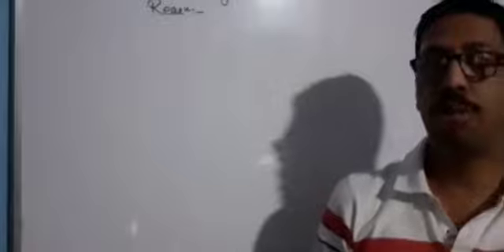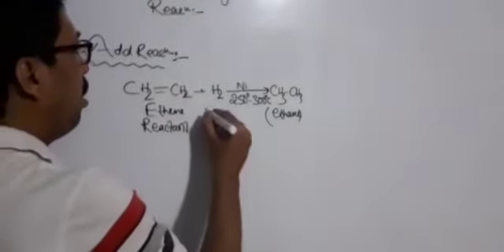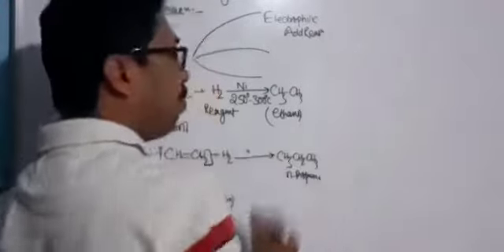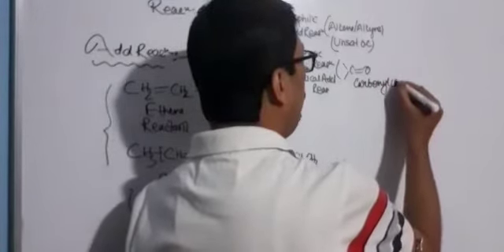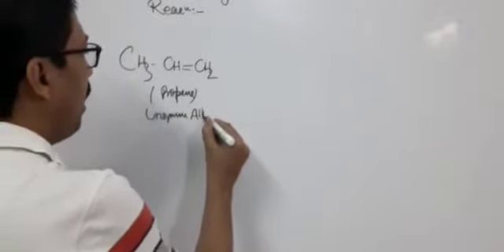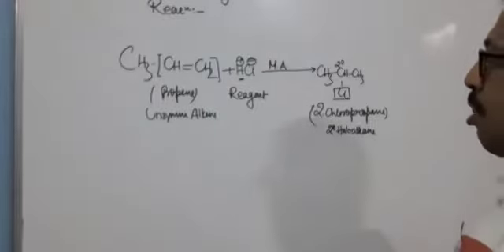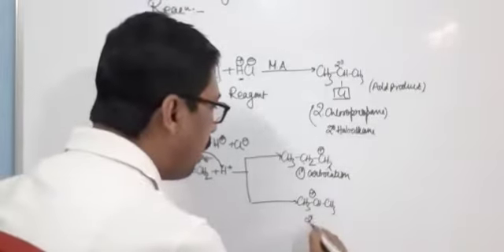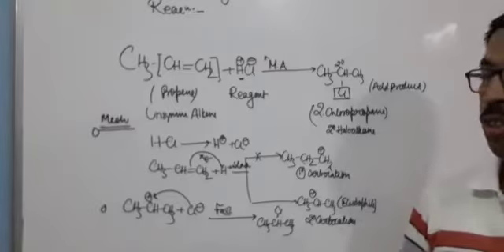Addition reaction/ Electrophilic addition reaction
in this video lecture I have explain about different types of organic reaction with their classification in series form the first video lecture consist of the topic addition reaction and its type electrophilic addition reaction with the the proper proper mechanism and also discuss in short about markownikoff addition reaction this video series will be helpful for or do the student who are doing their preparation for or board examination and Jee Neet examination and also helpful for the the student it of chemistry of different universities in there 1st year syllabus according to UGC so I hope that all of you enjoy this class and if you having some doubts then you can make your variable comments in the comment box and also if you want to join me e then you can WhatsApp in the given number 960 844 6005 between 9:00 a.m. m to 8:00 p.m. in weekdays and in weekend between 10:00 a.m. 4:00 p.m.